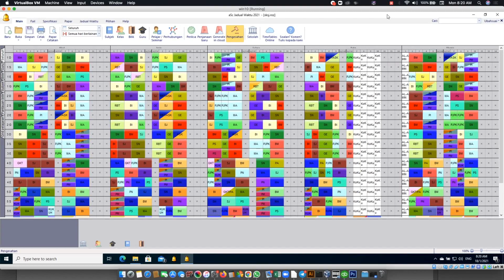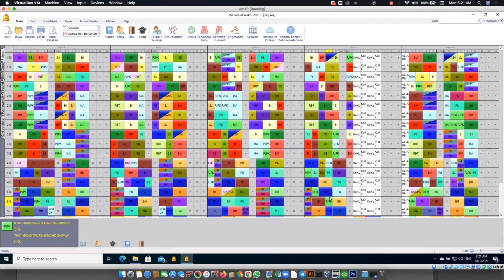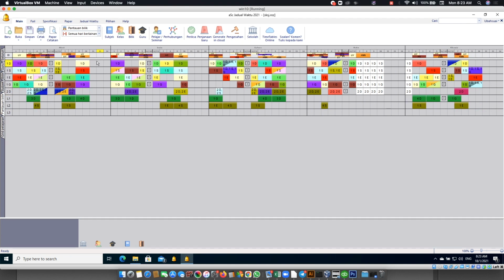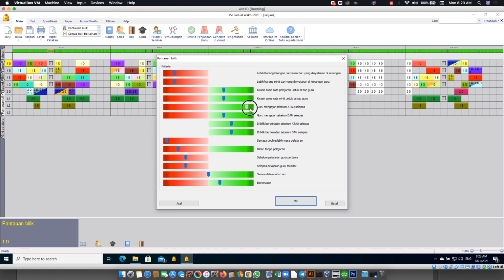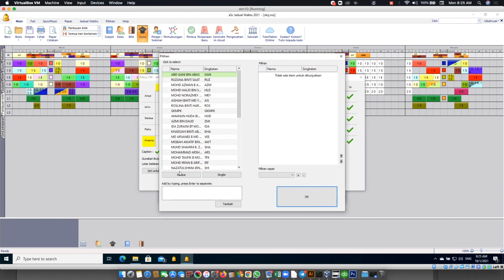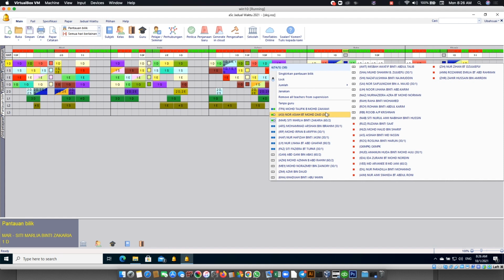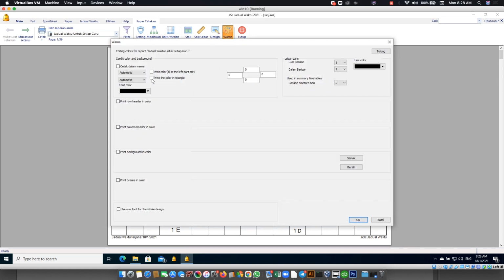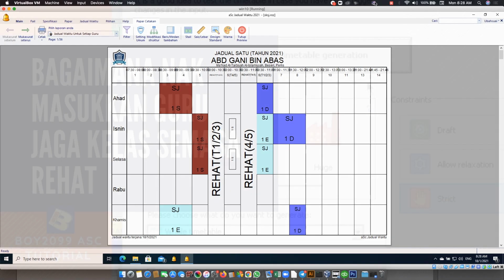aScTimetables Training - Cara nak masukkan Guru Bertugas Masa Rehat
Situasi: Pada masa CMCO, murid-murid tidak dibenarkan untuk turun ke kantin. Mereka perlu berada di kelas semasa rehat. Dan guru perlu berada dalam kelas semasa rehat.

Tutorial ini akan menunjukkan cara nak agihkan guru bertugas menjaga kelas masa rehat.